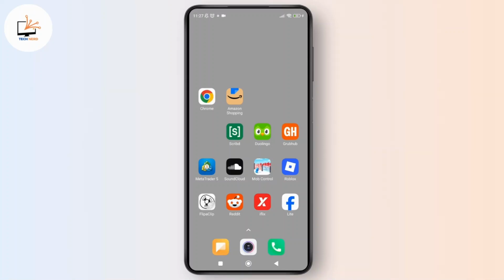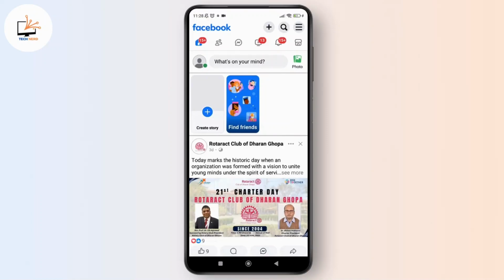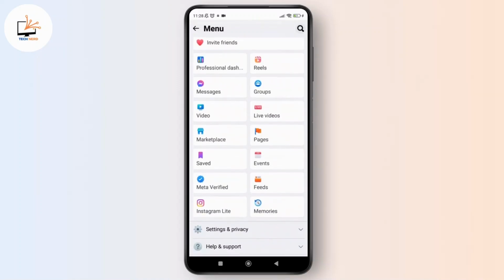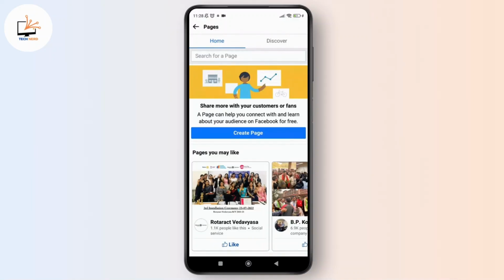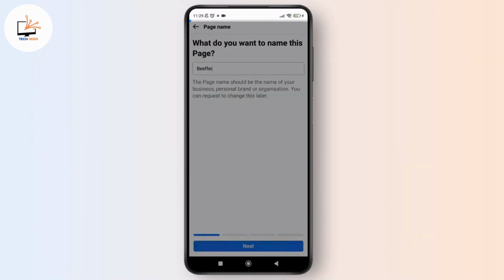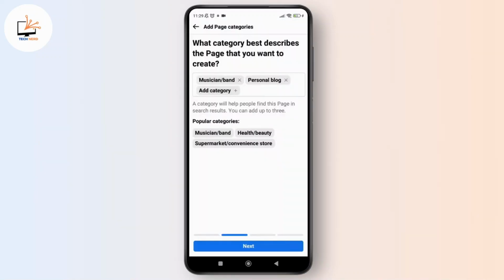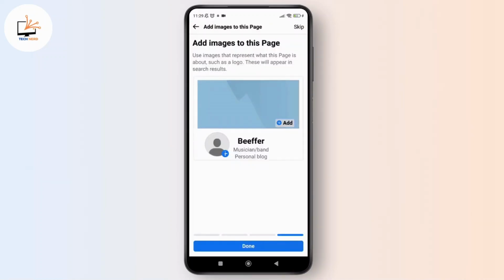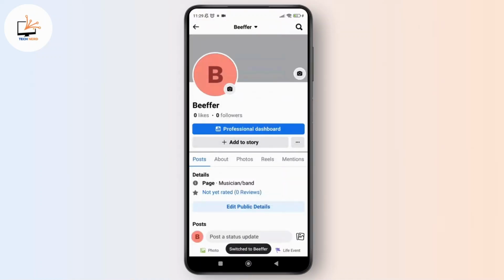How to Create Page on Facebook Lite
Learn how to easily create a Facebook page using the Facebook Lite app in just minutes! This step-by-step tutorial guides you through opening the app, navigating the menu, selecting categories, adding profile photos, and publishing your new Facebook page. Perfect for beginners, business owners, bloggers, and anyone looking to grow their presence on Facebook Lite.

Chapter Timestamps:
00:00 - Introduction
Welcome and overview of creating a Facebook page using Facebook Lite.

00:10 - Open Facebook Lite App
Make sure you are logged in to your Facebook Lite account.

00:20 - Access Menu
Tap the three-dash icon in the top right corner.

00:30 - Navigate to Pages
Scroll down and tap on the "Pages" option.

00:40 - Create New Page
Tap on the "Create" button and hit "Get Started."

00:50 - Enter Page Name
Input your brand, business, or personal page name and tap Next.

01:00 - Select Category
Choose one or more categories like Product, Service, Blogger, or Local Business.

01:10 - Add Website (Optional)
Enter your website or skip this step if none.

01:20 - Upload Profile and Cover Photos (Optional)
Add images or skip and add later.

01:30 - Finish and Publish
Tap "Done" or "Create Page" to make your page live.

01:40 - Conclusion
Start posting, invite followers, and customize your new Facebook page.